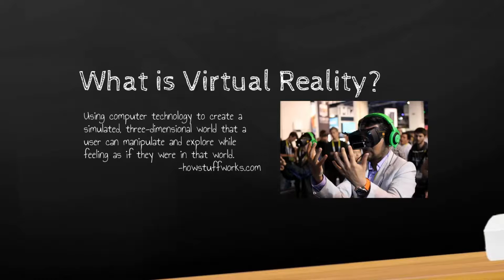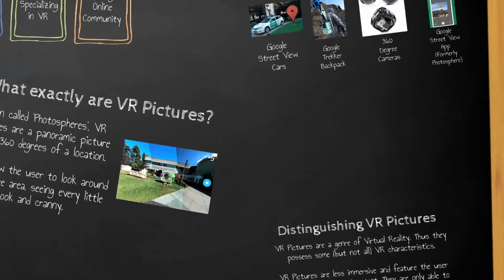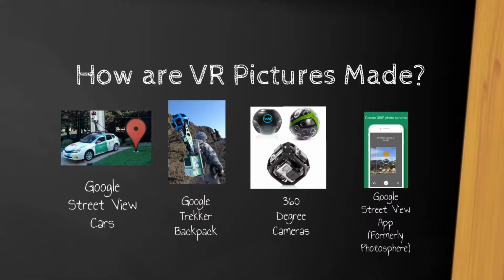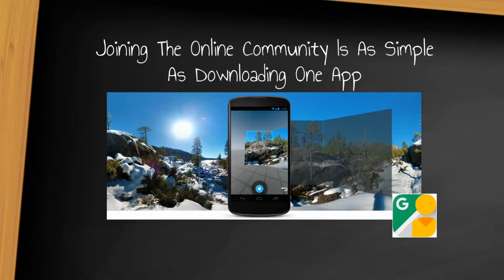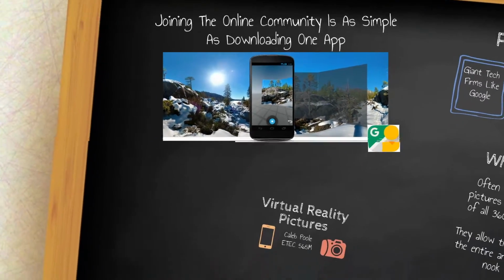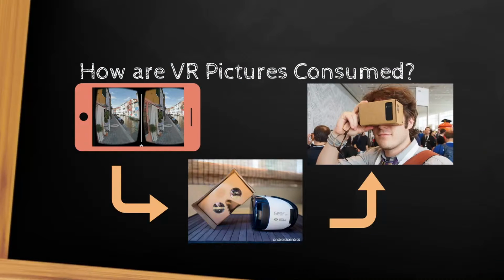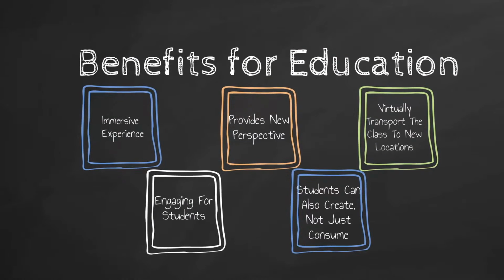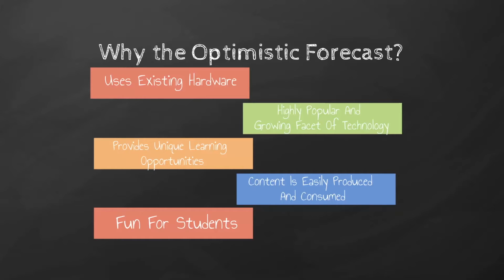Virtual Reality Pictures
ETEC565M-A3